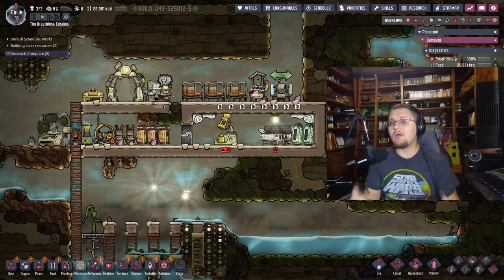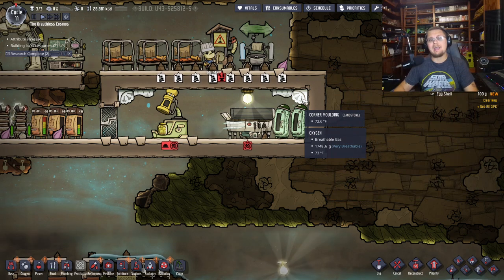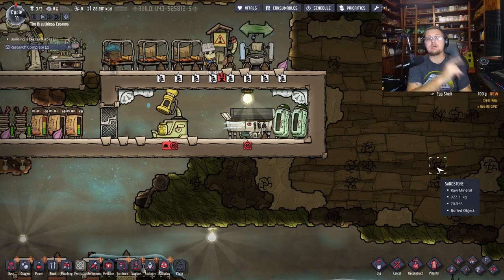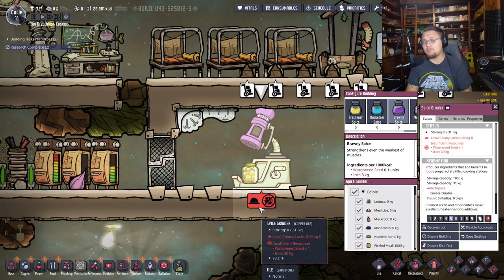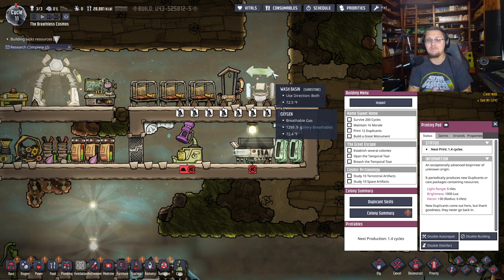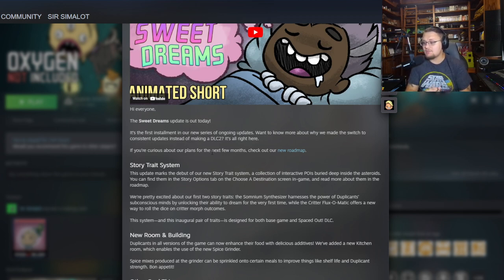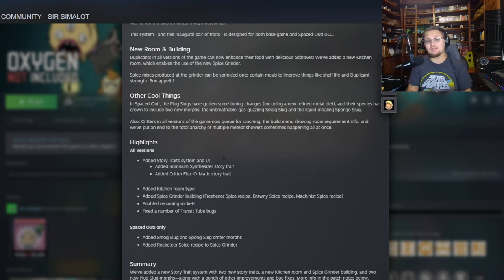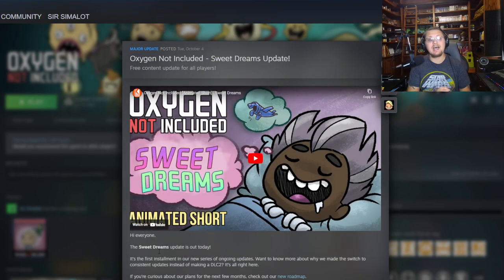How To Build the New Kitchen | Everything About the New Oxygen Not Included Sweet Dreams Update